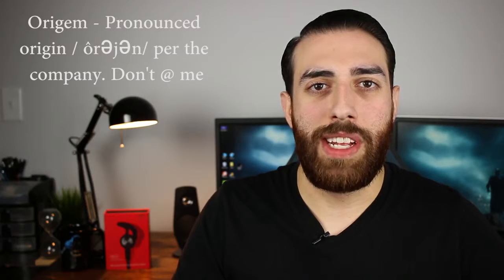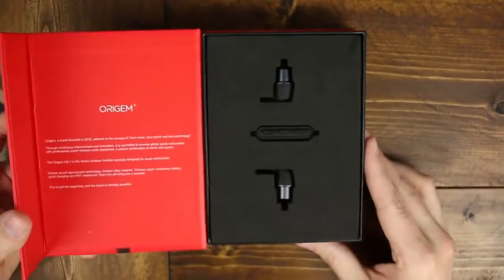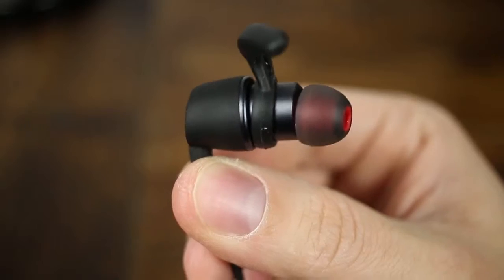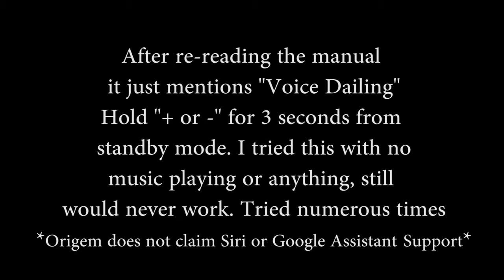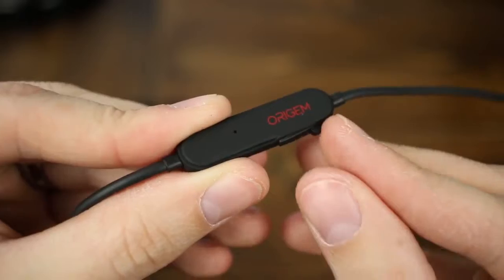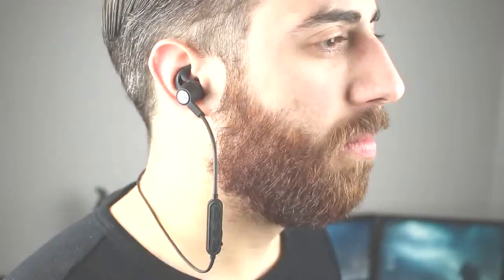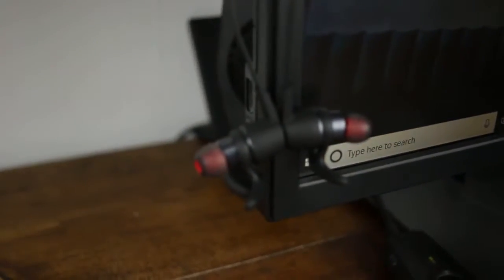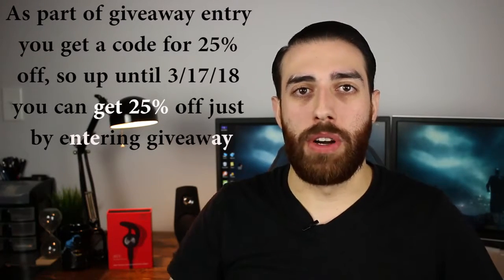Origem HS 1 Bluetooth best budget headphones Review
SHOP AMAZON

Massdrop Studio Headphones

Sennheiser Game One Gaming Headset

Apple AirPods

Sony WH-1000XM3

COWIN E7 PRO

Best Noise Canceling Headphones

Looking for the best headphones but not sure what to get? You’ve come to the right place.
We’ve reviewed hundreds of different options and we review the finest you can buy right now.

Technological innovation innovates upon itself nearly every single day.
A technology that you knew growing up two, three,
four or more years ago probably either doesn’t aren't available any longer or has been enhanced significantly.

Years ago, the best choice was conventional wired on- or over-ear containers.
But as technology enhanced, headphones hit the market with advanced sound.

tech, bluetooth speaker, headphones, phones, smartphones,
samsung, apple, galaxy, iphone, reviews, unboxings
headphone reviews 2019, headphone review site, headphone reviews bluetooth,
headphone review list, the headphone review, headphone review best, headphones review